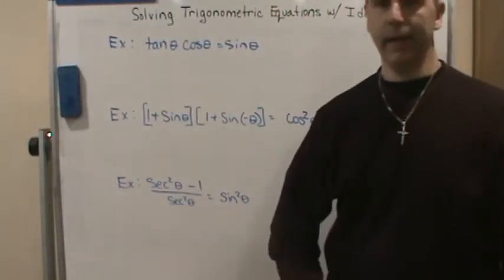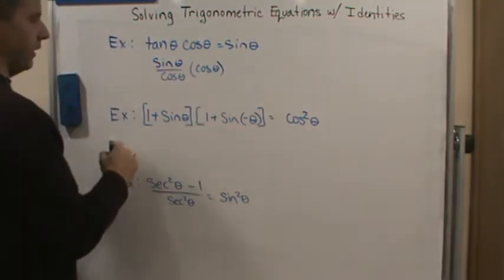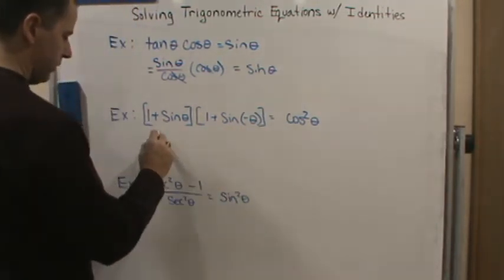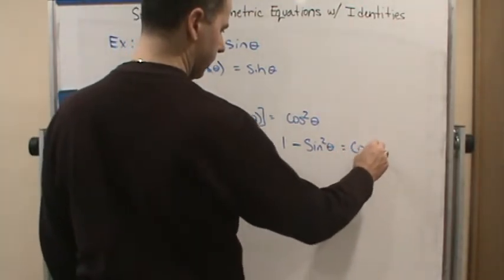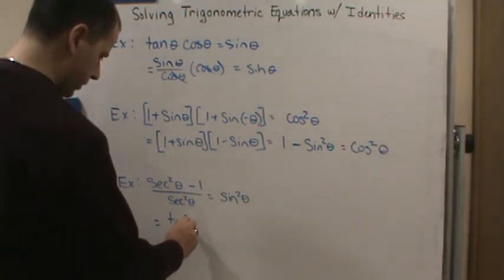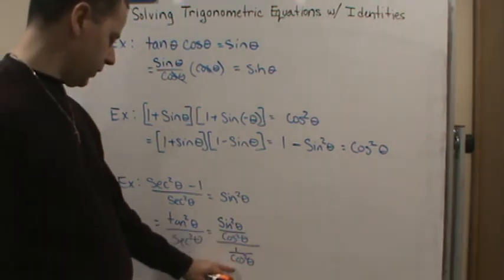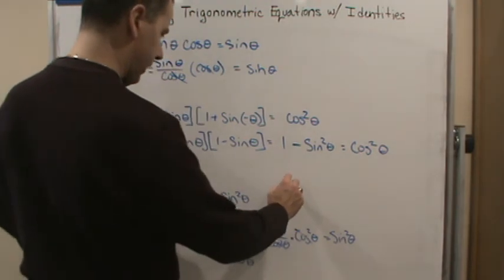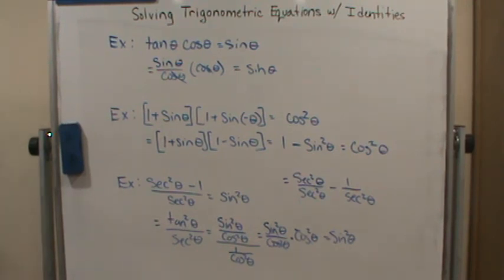Pre Calc2 Solving Trigonometric Equations With Identities Example 1